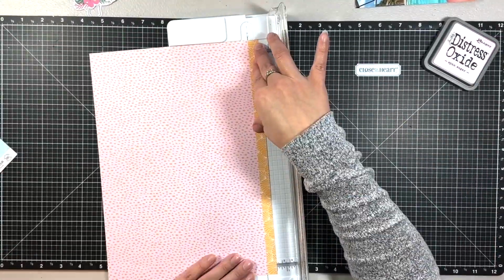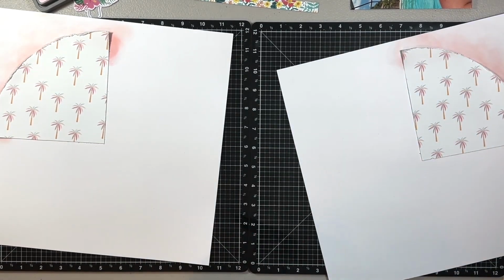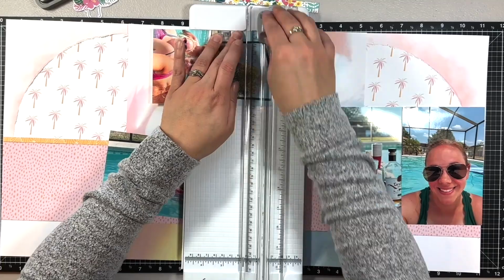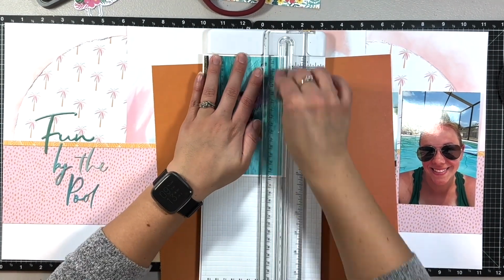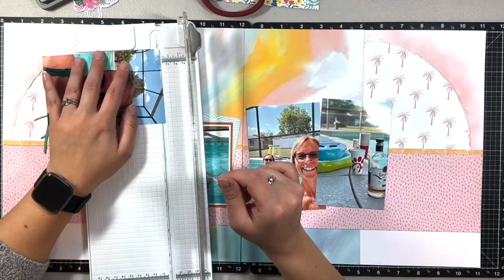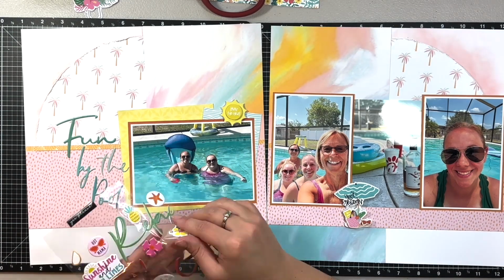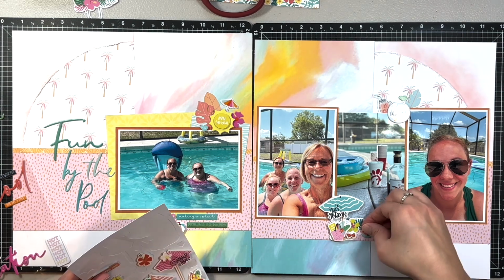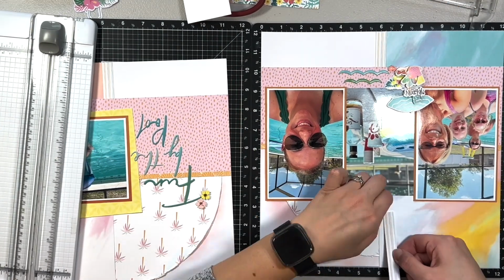Two Page Scrapbook Layout Process Video//July Hip Kit Club Main Kit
Hip Kit Club is upping their game with brand new products included in their collections. I just couldn't hold back on getting this July Main Kit.  I hope you enjoy this video and find some crafting inspiration!